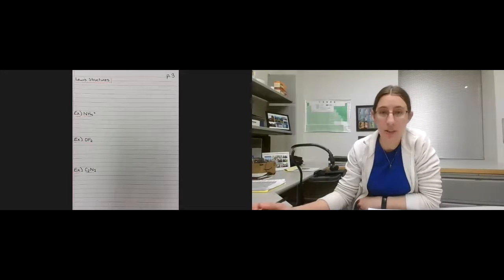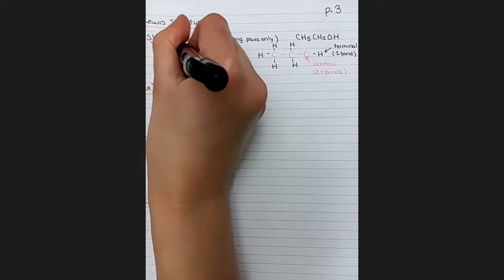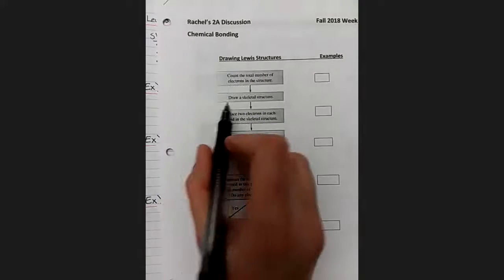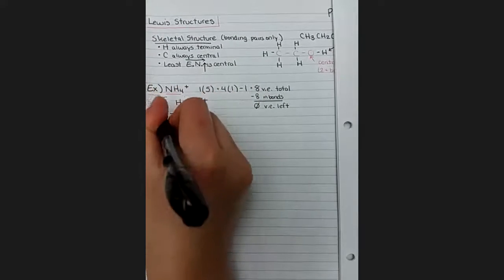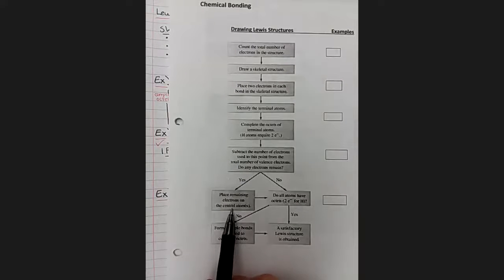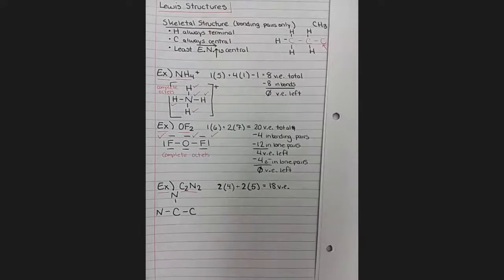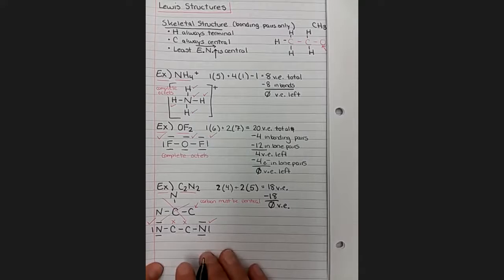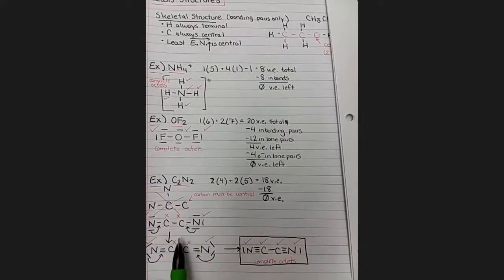Bonding and Geometry - 13. Lewis Structures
We can determine the Lewis structure of a molecule systematically. We first calculate the total number of available valence electrons. We draw the skeletal structure, placing the more electropositive atoms at the center and the more electronegative atoms at the terminal ends. We fill in the bonding electrons and complete the octets for the terminal atoms. If there are electrons left, we fill them in on the central atom(s). If any atoms still have an incomplete octet, we push in lone pairs from terminal atoms to the central atoms.